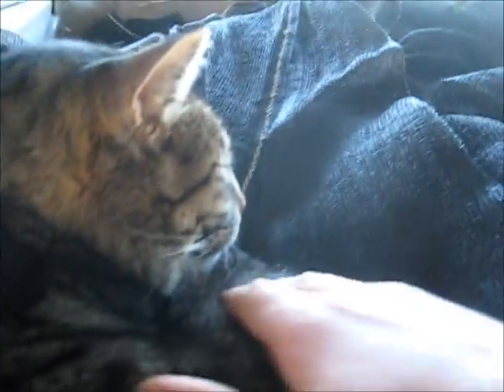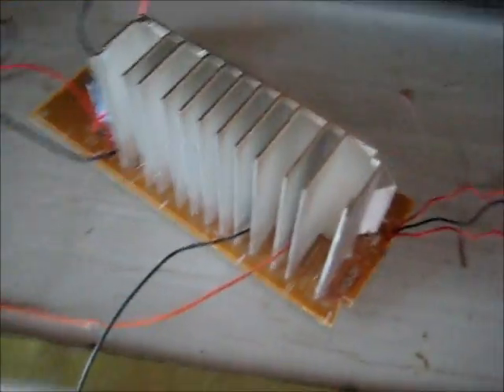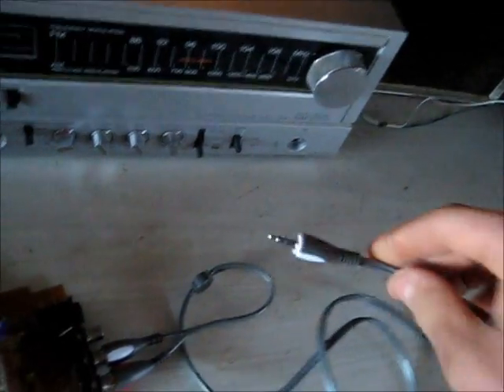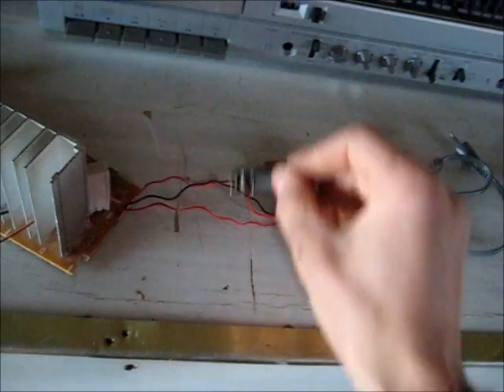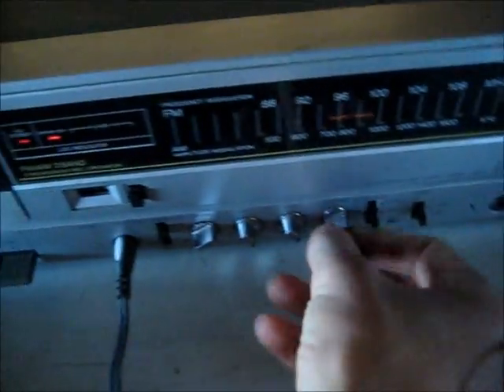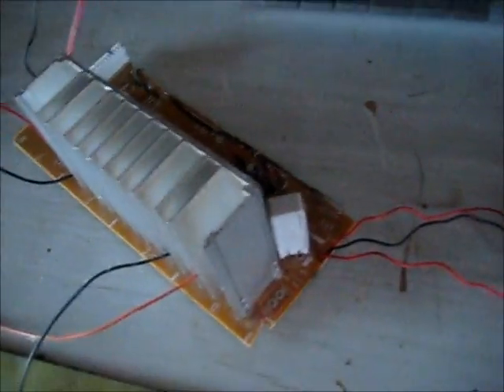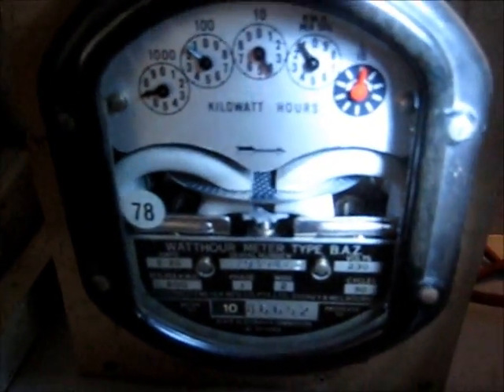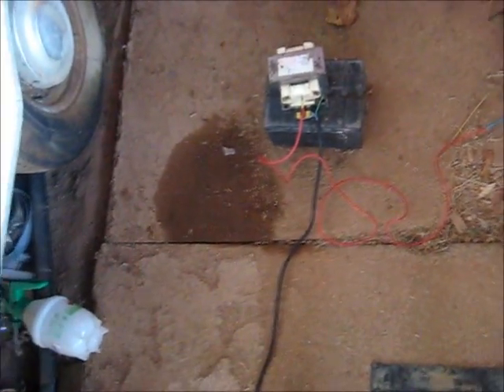Amp Update & Water Filled CRT Going to Ground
Made some Improvements on the amplifier & CRT and other stuff going to ground!